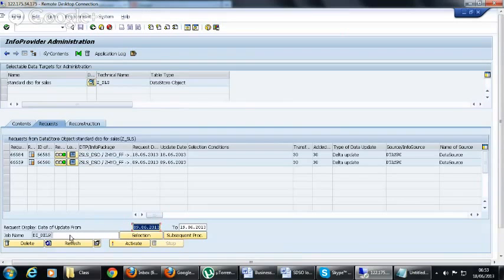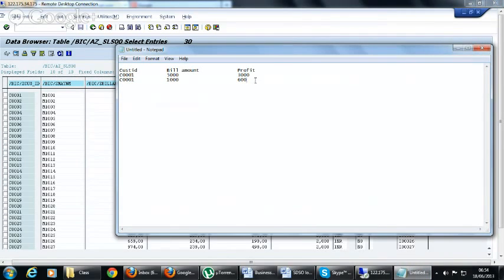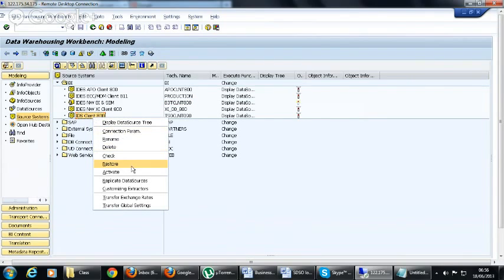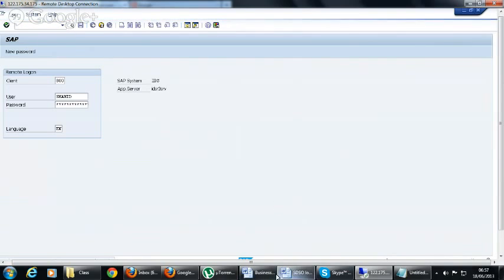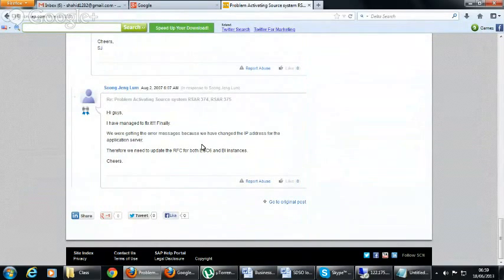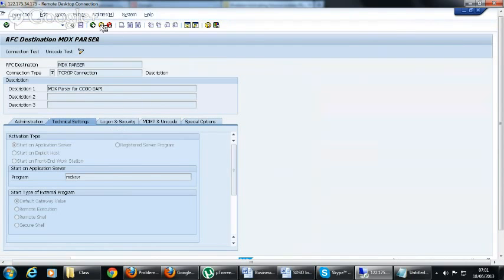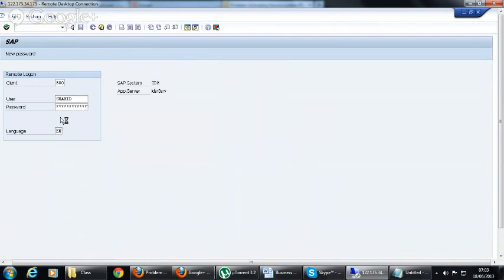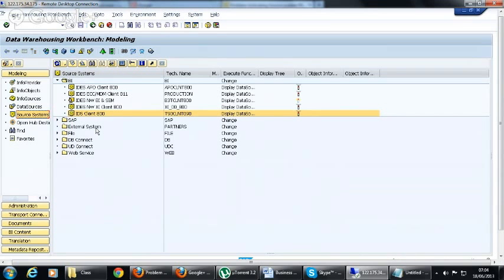SAP BI - Standard DSO tables practical part4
In this class we will see the behavour of tables of SDSO. We have loaded the request and we have seen the tables of standard DSO for both summation and overwrite type of loading.